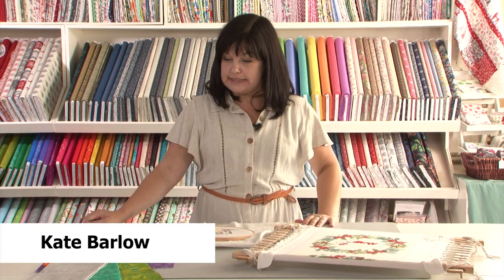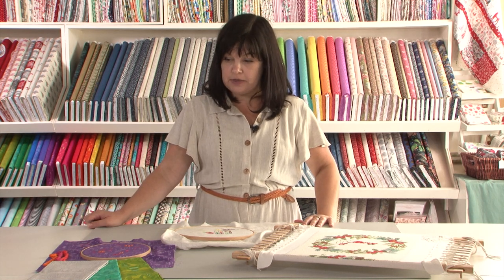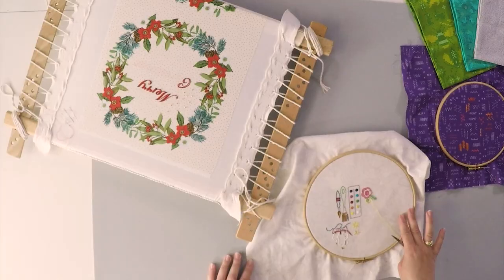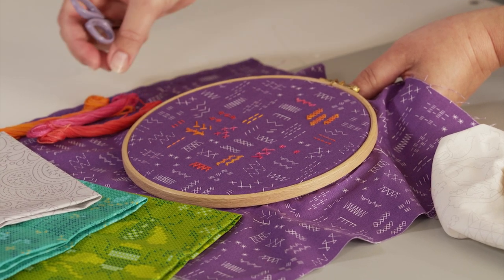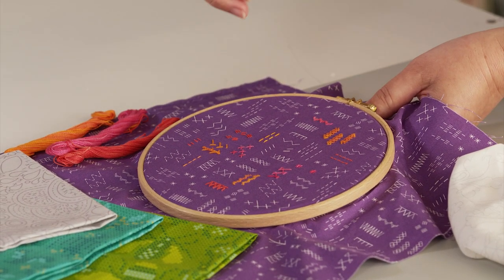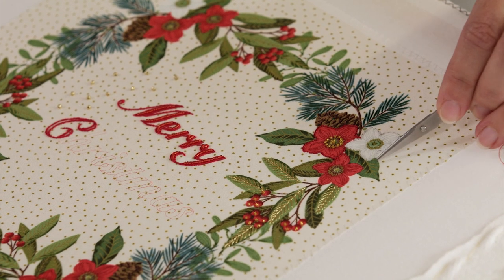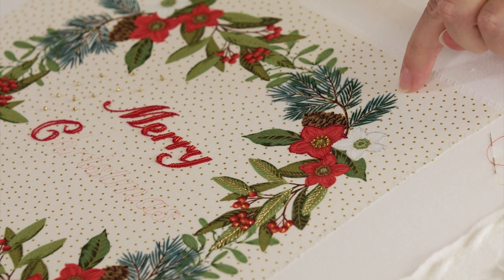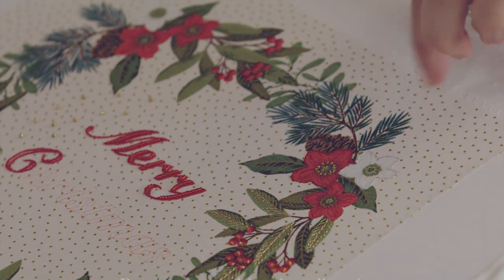Fabric Embellishment with Kate Barlow (Taster Video)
Fabric embellishment with Kate Barlow - simple embroidery can enhance commercially printed fabric and Kate gives you a series of great hints and tips.
This is just a taster but you can access the full workshop